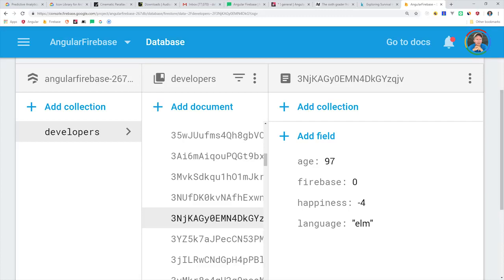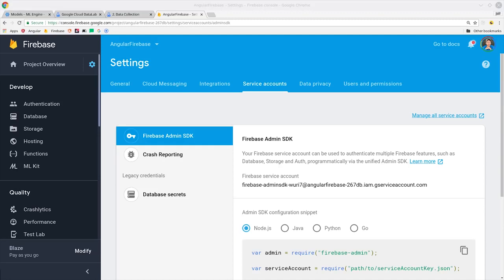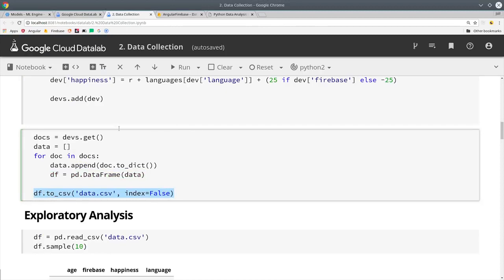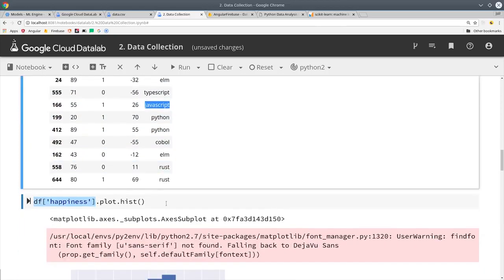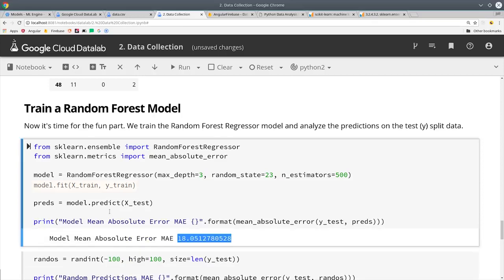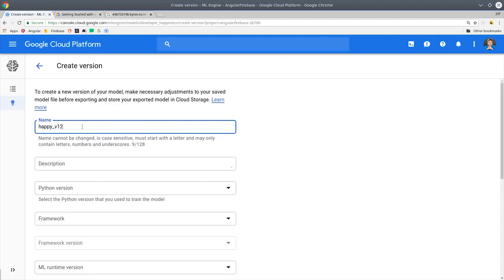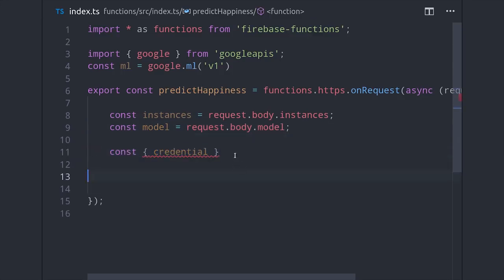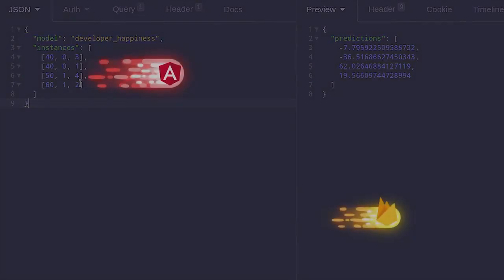Introduction to Machine Learning in the Cloud